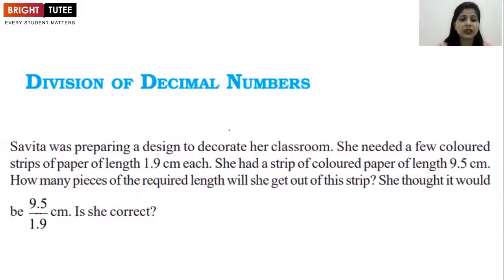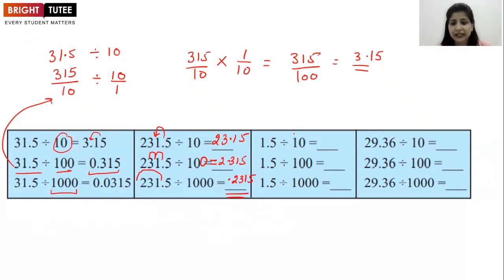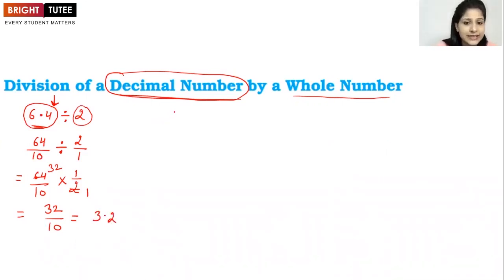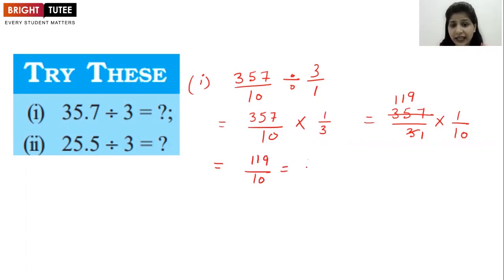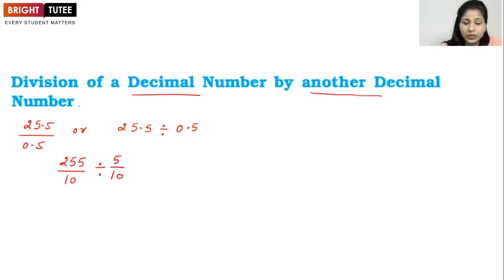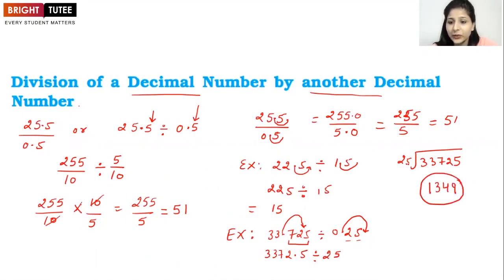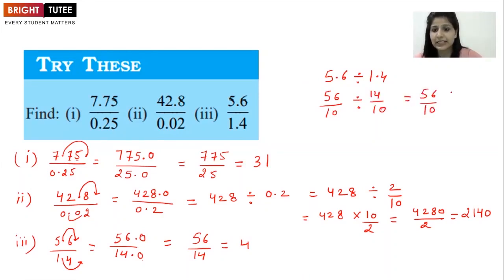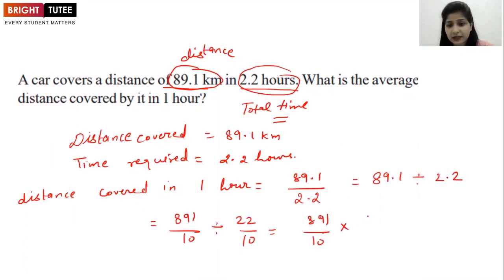07 1 Division of Decimal Numbers Part 1